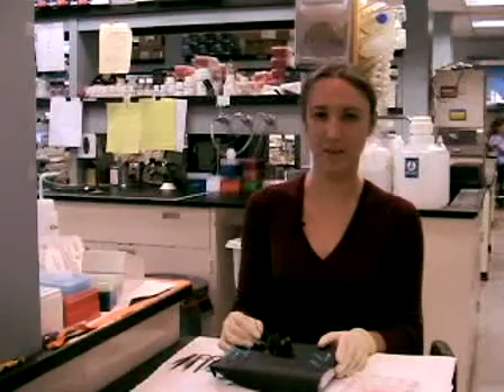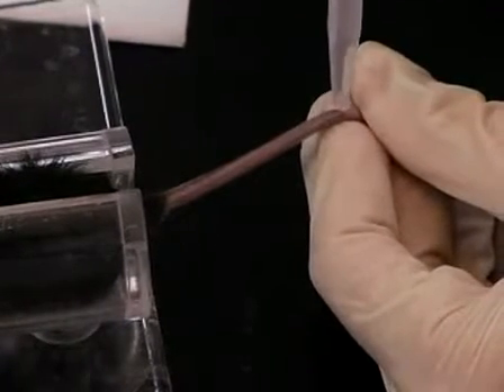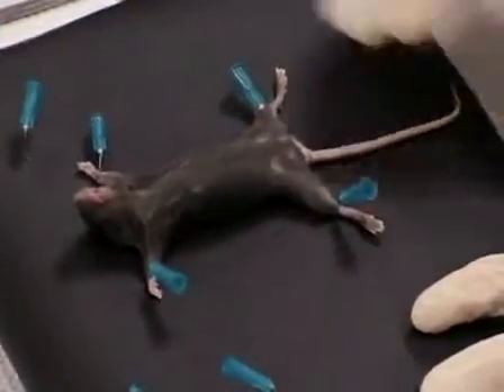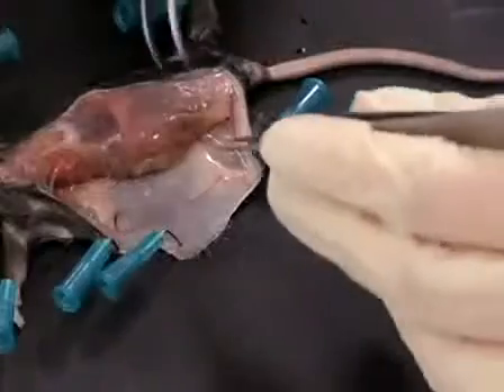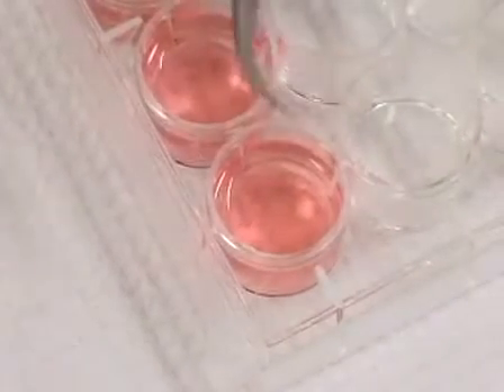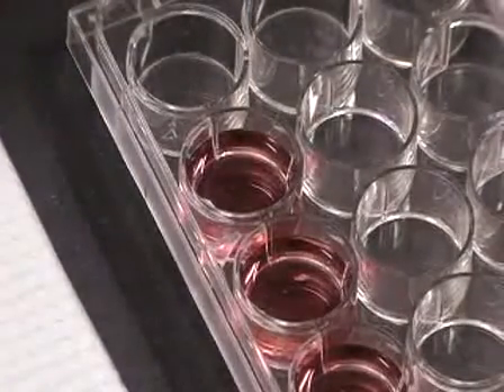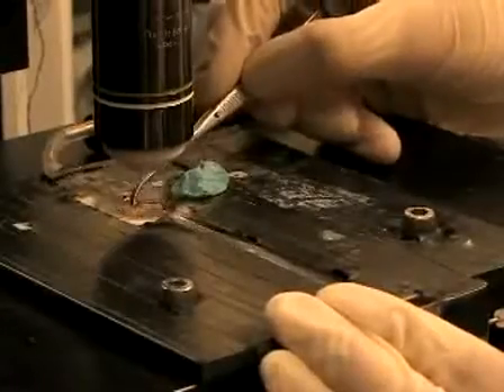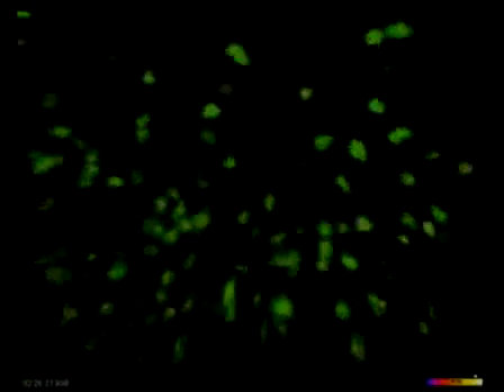Mice peripheral lymph nodes are dissected and imaged using 2-photon technology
The 2-photon technology, a powerful imaging technique, is extensively employed in the field of biomedical research to visualize and study various biological structures and processes. In particular, it has proven to be highly effective in imaging the peripheral lymph nodes of mice after dissection.

Lymph nodes are crucial components of the immune system, playing a vital role in filtering and monitoring the lymphatic fluid for foreign particles, pathogens, and cancer cells. Understanding the structure and function of lymph nodes is essential for comprehending immune responses and developing therapeutic interventions.

Traditionally, imaging lymph nodes required invasive procedures, such as injecting dyes or contrast agents, which could potentially alter the natural environment and compromise the accuracy of the results. However, the advent of 2-photon technology has revolutionized this process by enabling non-invasive, high-resolution imaging of lymph nodes in their native state.

The principle behind 2-photon imaging involves the use of ultrafast laser pulses that excite fluorescent molecules within the tissue. Unlike conventional microscopy techniques, which rely on single-photon excitation, 2-photon imaging utilizes the simultaneous absorption of two photons to achieve excitation. This unique property allows for deeper tissue penetration and minimizes photodamage, making it ideal for imaging lymph nodes located deep within the body.

After dissecting the mice and exposing the peripheral lymph nodes, researchers can apply fluorescent dyes or genetically encoded fluorescent proteins to specifically label different cellular components within the lymph nodes. These labels can target immune cells, blood vessels, or specific molecules of interest, providing valuable insights into the structure and function of the lymphatic system.

The 2-photon microscope, equipped with specialized optics and detectors, captures the emitted fluorescence signals from the labeled cells and constructs high-resolution, three-dimensional images of the lymph nodes. This imaging technique allows researchers to visualize the intricate network of immune cells, observe cellular interactions, and study the dynamics of immune responses within the lymph nodes.

Moreover, the 2-photon technology enables longitudinal studies, where the same lymph nodes can be imaged over time, providing valuable information about the progression of diseases, immune cell migration, and the efficacy of therapeutic interventions.